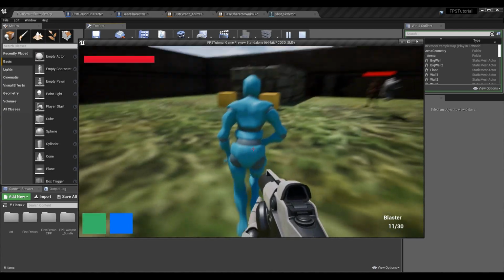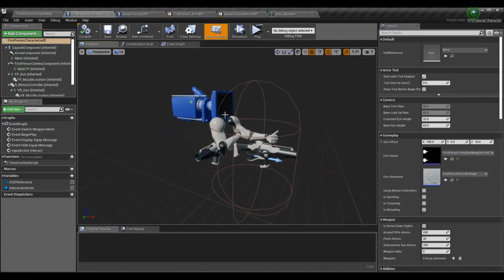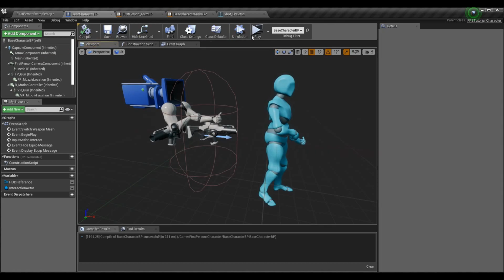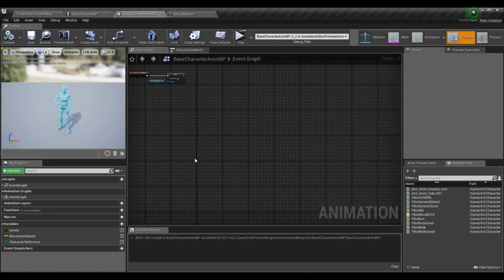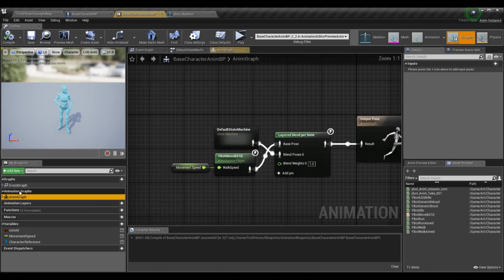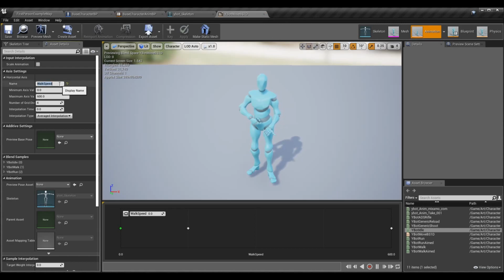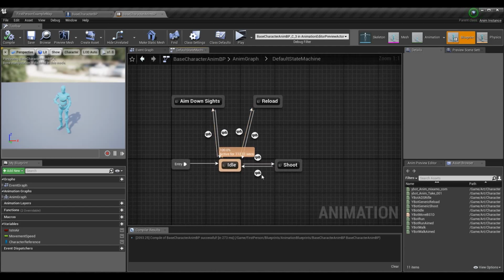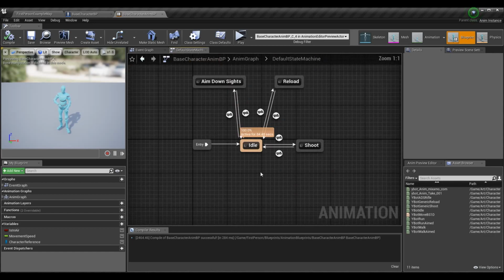Adding Animations To Our FPS Character | How To Make YOUR OWN FPS | Unreal and C++ Tutorial, Part 16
Here is the sixteenth installment of the Unreal Engine 4 and C++ First-Person Shooter (FPS) series. In this episode, I go over adding animations to our characters, separating what the owner of the model sees and what others see, and setting up our true "BaseCharacter" class.

A HUGE THANKS TO:

► Character Avatar: David Marshall (MalthaelsMight).
► Intro Video: Pedro J. Burgos (@Shadow_Magnus).